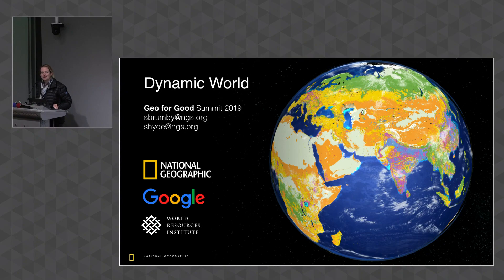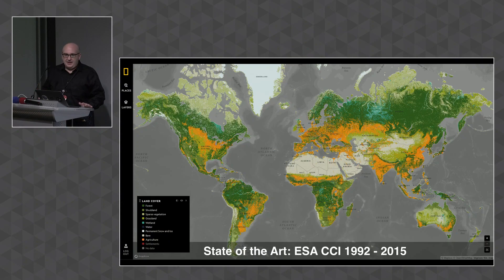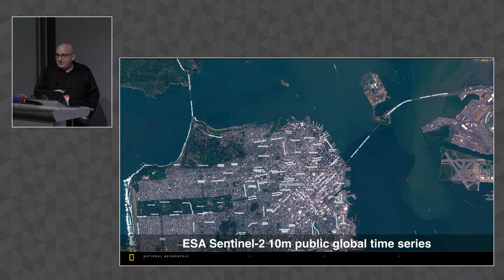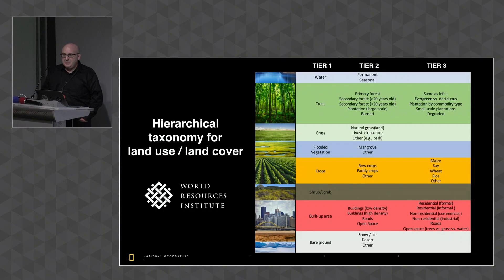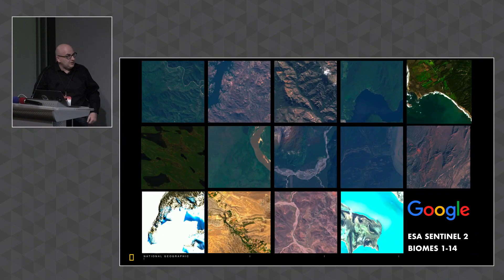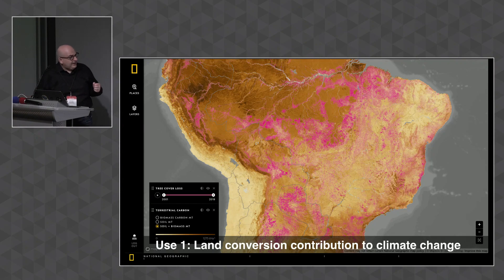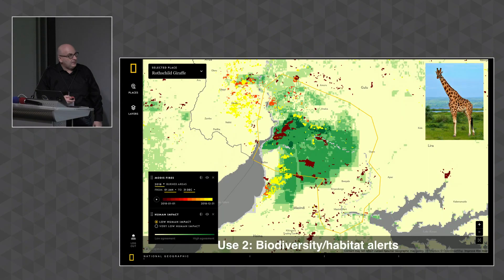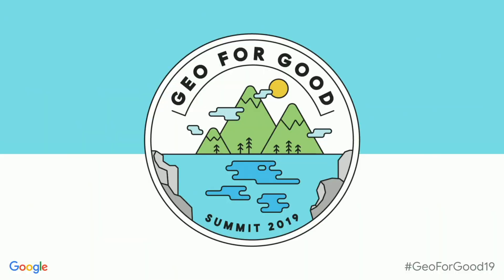Geo for Good 2019: Dynamic World Map with Google & World Resources Institute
Part of the Conservation Applications in Action series, this talk presented by Steven Brumby of the National Geographic Society covers building a dynamic world map.